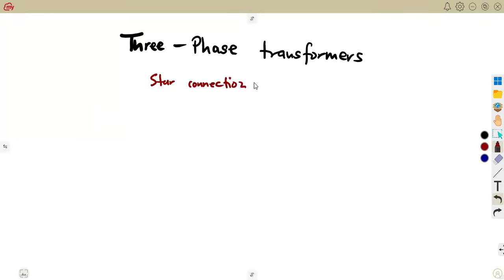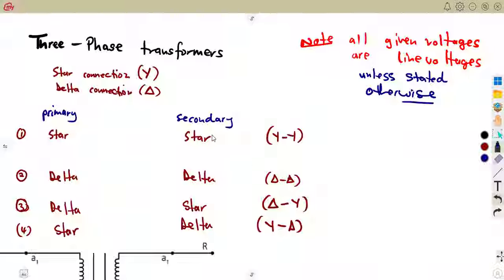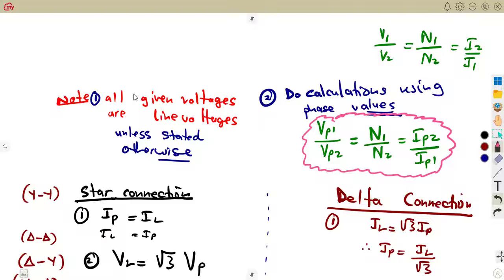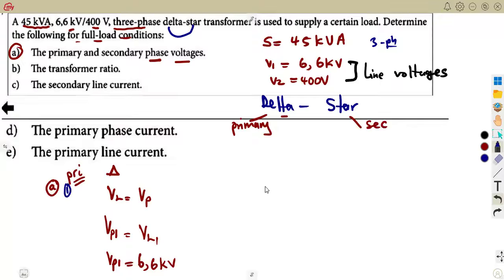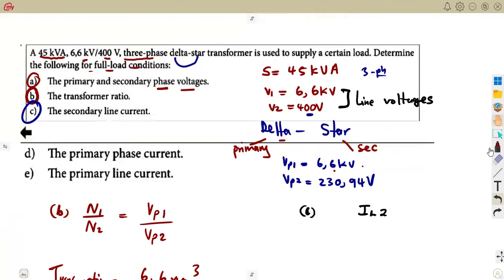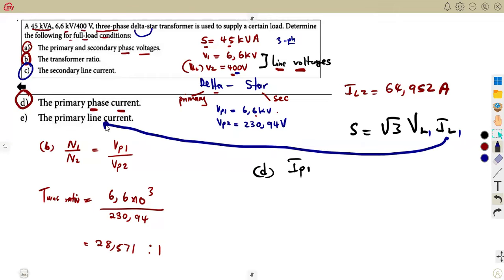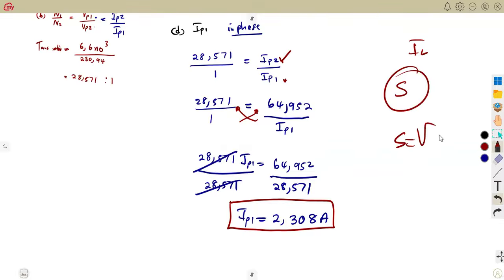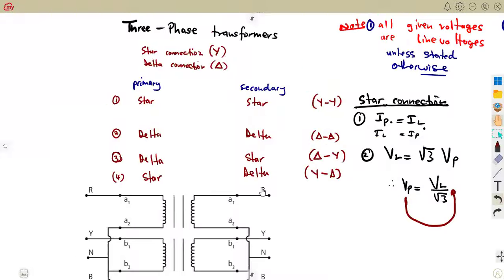Electrotechnics N5 Three phase Transformers Introduction _ Transformers